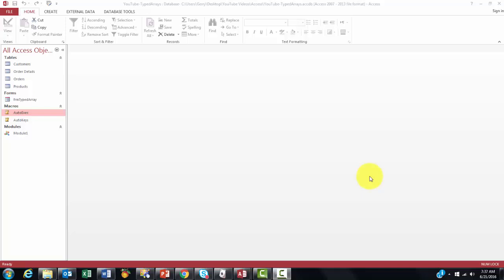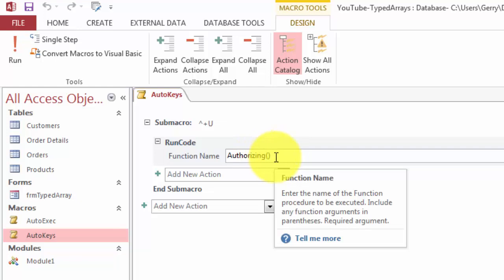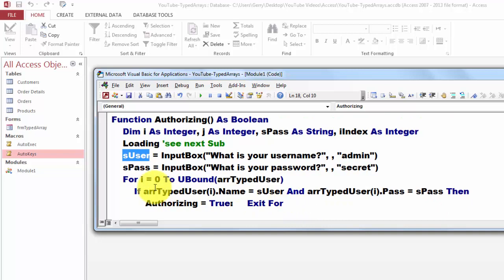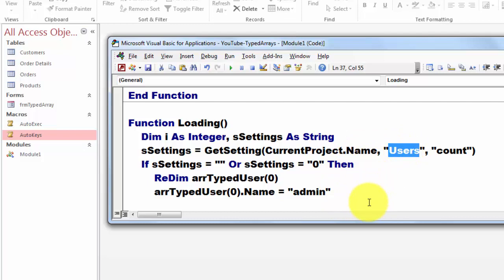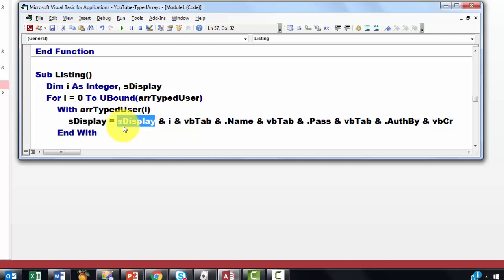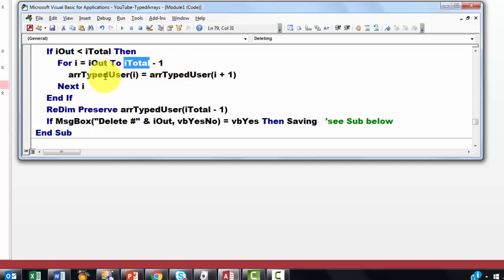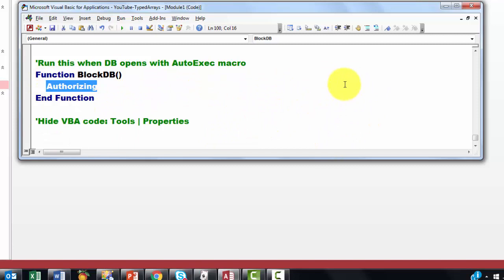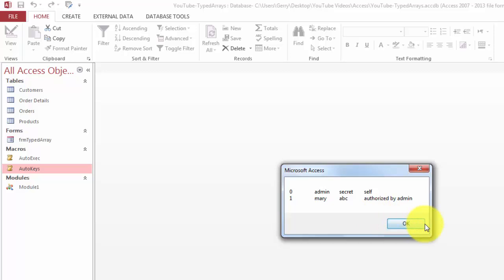Users and Passwords with Access VBA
You can add several users with their passwords to you database, so that only authorized users can open the database and perhaps add or delete other users. VBA is the perfect tool to do so.